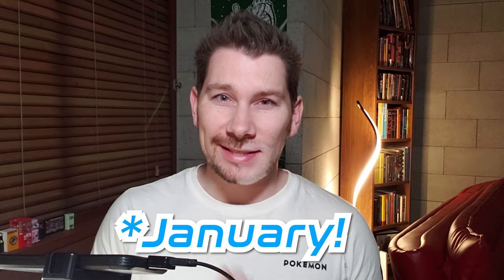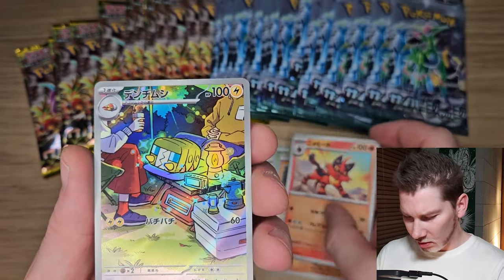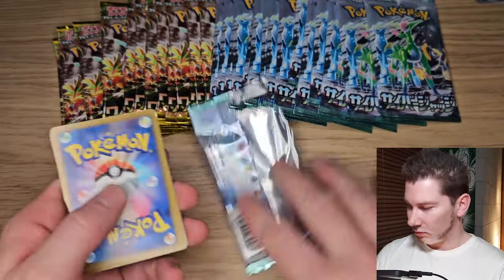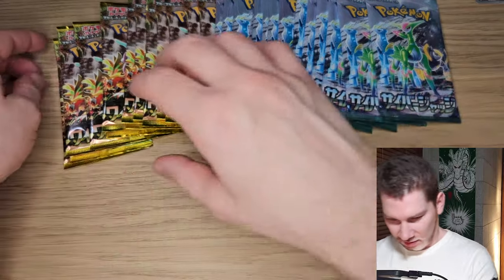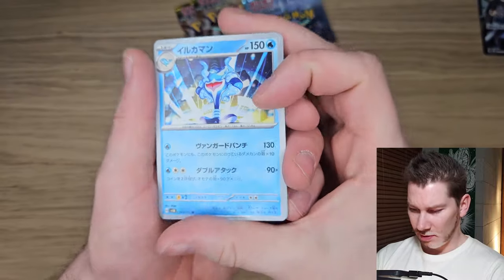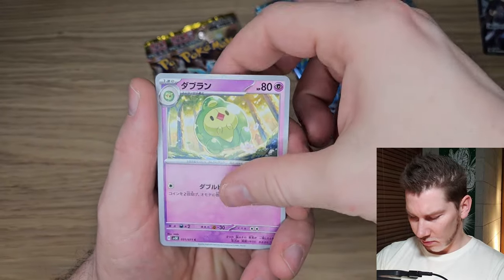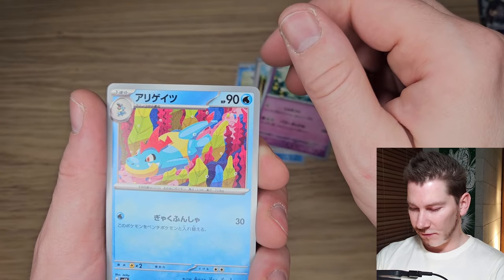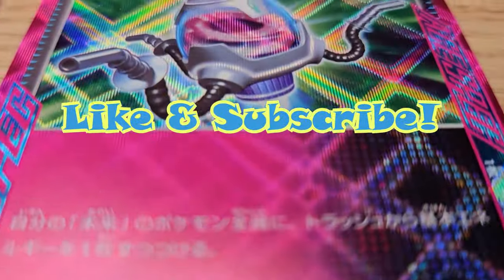POKEMON TCG: WILD FORCE & CYBER JUDGE (Japanese unboxing) PART 1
Unboxed the latest Pokemon Card set that was released in Japan on January 26th 2024. Bought a total of 26 booster packs.

While editing the video I actually bought a few more so I'll be making a follow-up video shortly with more goodies.

WHICH WAS YOUR FAVORITE CARD?!